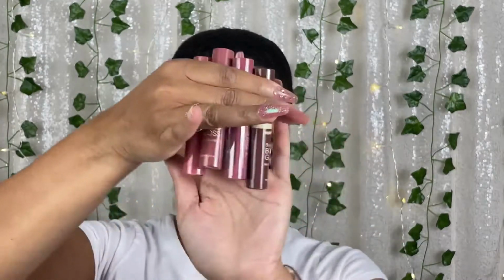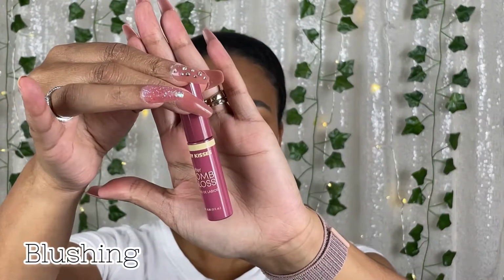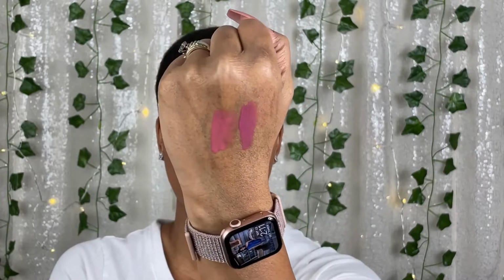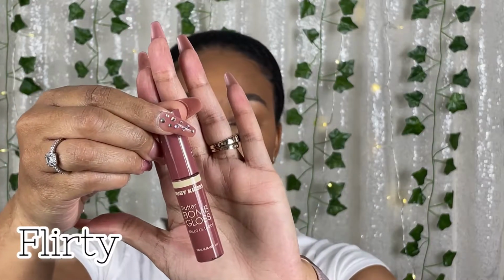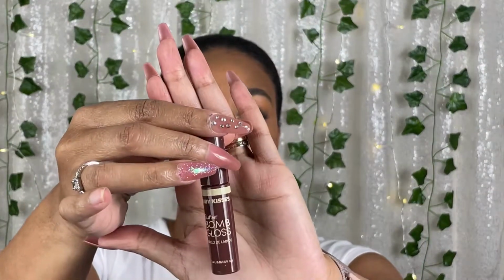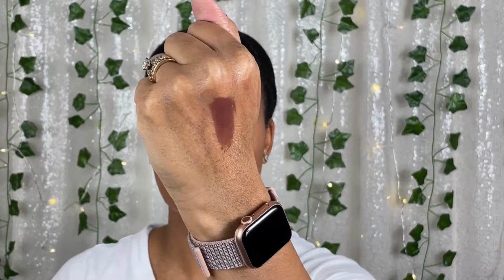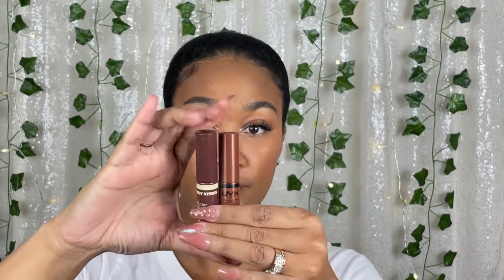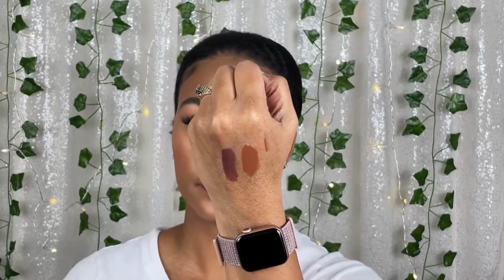Ruby Kisses Butter Bomb Gloss Review and Swatches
If your looking for affordablelipgloss for brown skin then your in the right place.😎
This video is a review and swatch of the RubyKisses Butter Bomb Glosses. These are the Dupes for The Nyx Butter Glosses and in my opinion. I hope you find this video helpful and I hope you enjoy as well!